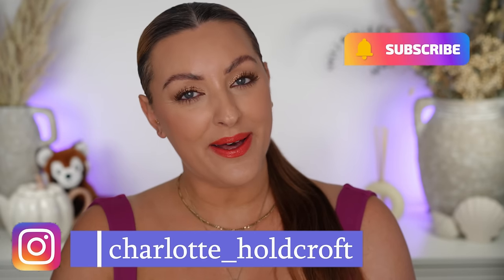MAKEUP THAT I LEARNED TO LOVE | Products That Grew on Me!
Hi lovelies,

Not every makeup product is an instant love, and these are proof that sometimes you need to give makeup a second chance!

Products Mentioned
Lisa Eldridge ‘Sorcery’ eyeshadow palette

Tom Ford Soft Matte concealer

Sisley Phyto Rouge (Sheer Chilli)

Hourglass Jellyfish palette
(UK) (US)

Pat McGrath Smuggler’s Spice single shadow
DISCONTINUED

Makeup Worn
By Ellie Brow shape

Charlotte Tilbury Beautyverse palette (mattes)

Charlotte Tilbury Fire Rose palette (shimmers)

Westman Atelier Eye Want You mascara (Brown)

Lisa Eldridge eye liners (Ground Coffee)

Prada foundation

Hourglass Jellyfish palette
(UK) (US)

My Brushes:
Rephr: